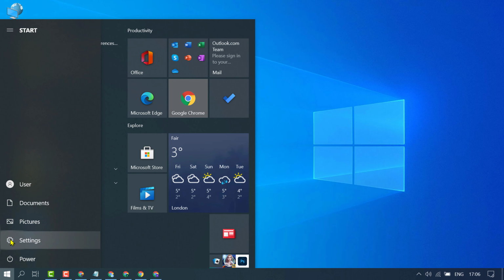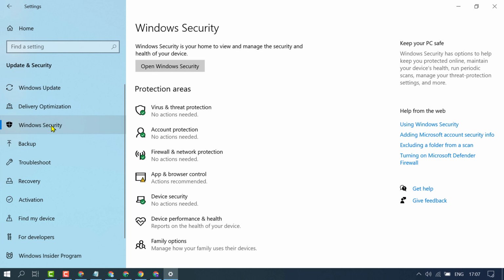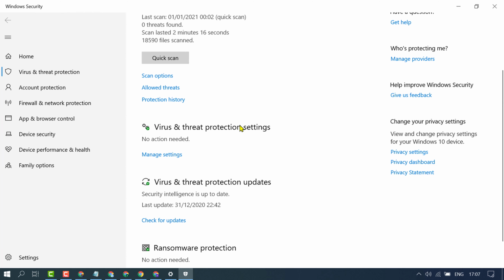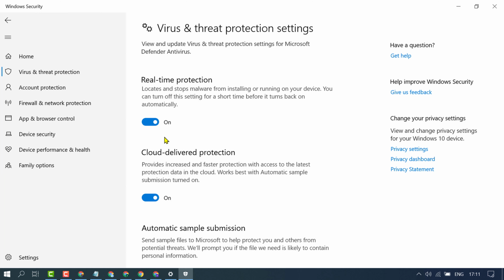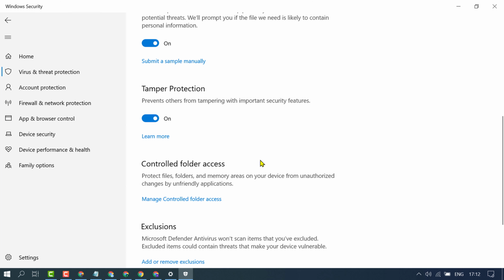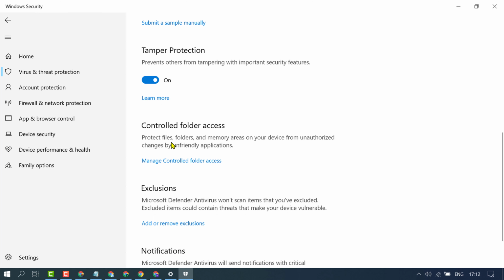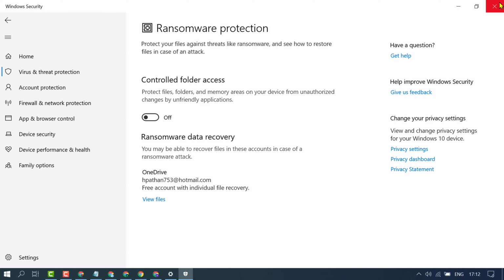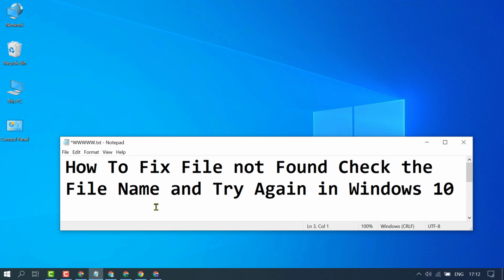How To Fix File not Found Check the File Name and Try Again in Windows 10